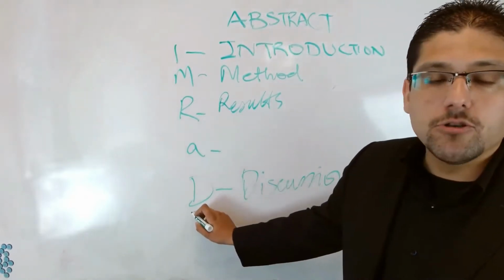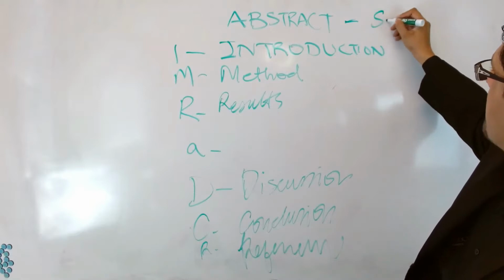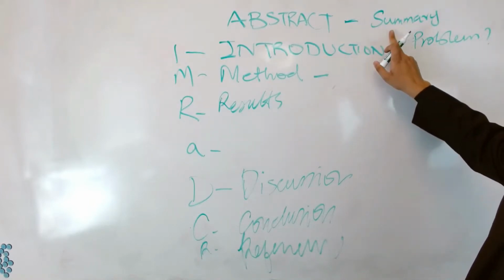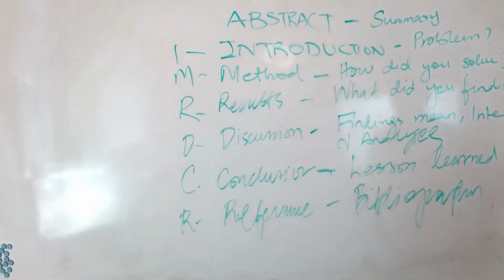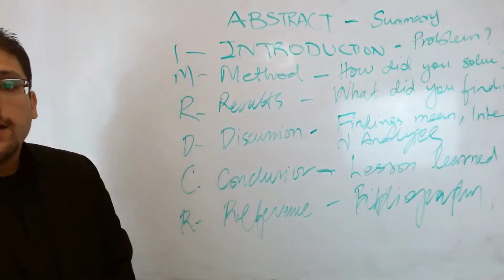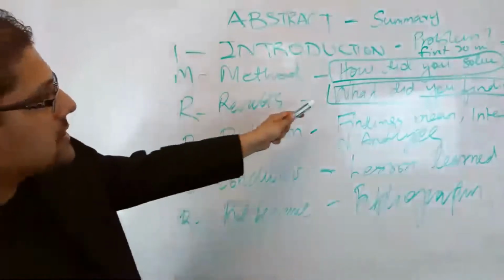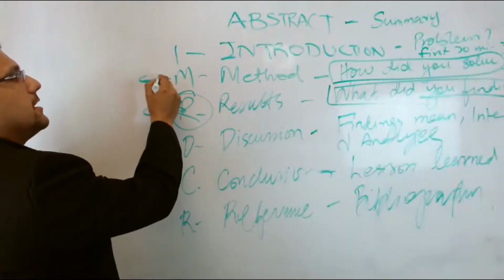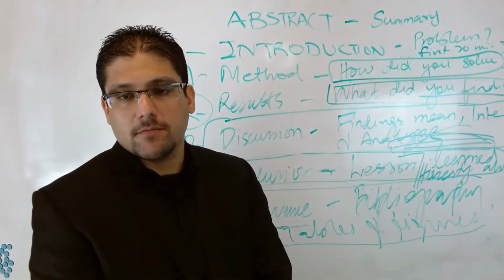BASIC RULE FOR RESEARCH INTRODUCTION / Dr. Hassaan Tohid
RESOURCES:

1. Learn How To Write Research Papers